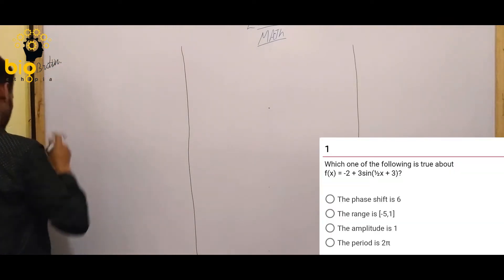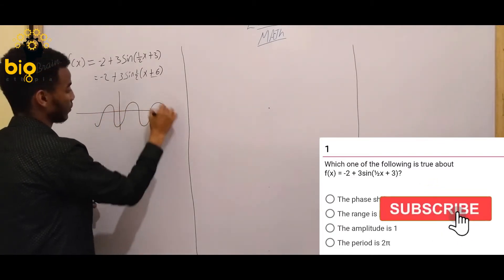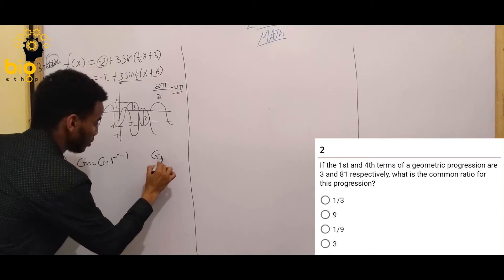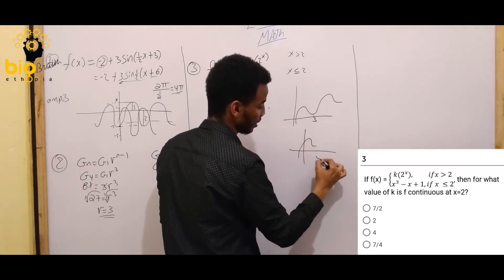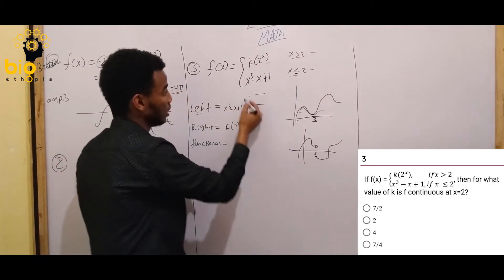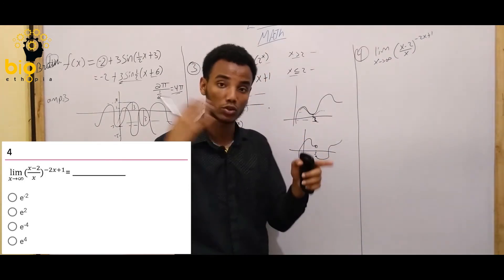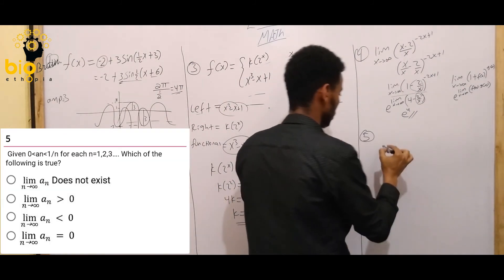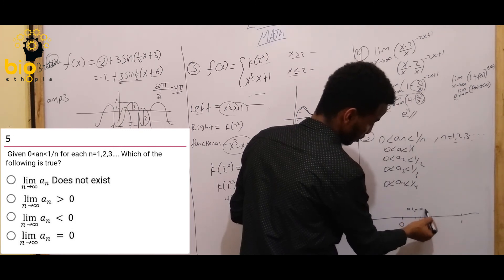💥ለ12ኛ ክፍሎች የ2012 EUEE Maths Solution PART 1 | Entrance exam answers with detail explanation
በዚህ ቪዲዮ የ 2012 EUEE  ፈተና እያብራራን እንሰራለን ። እስከመጨረሻው አብራችሁን ሁኑ።

ለ12ኛ ክፍሎች የ2012 EUEE Math Solution part 1 |Entrance exam answers with detail explanation